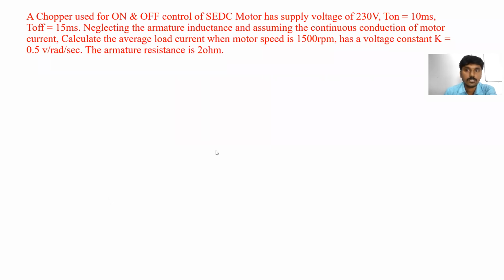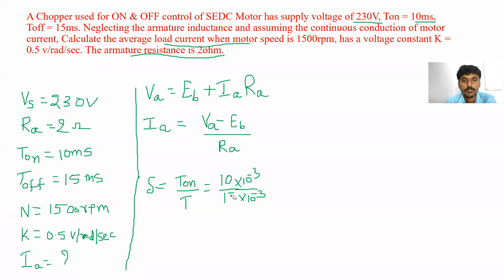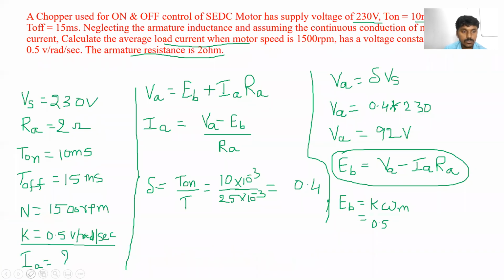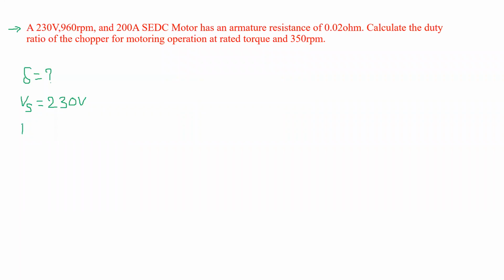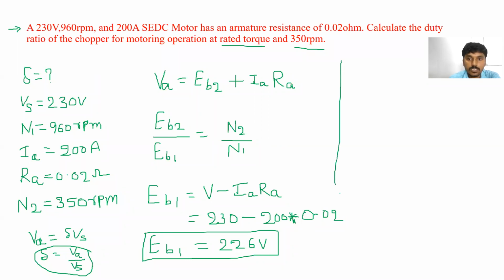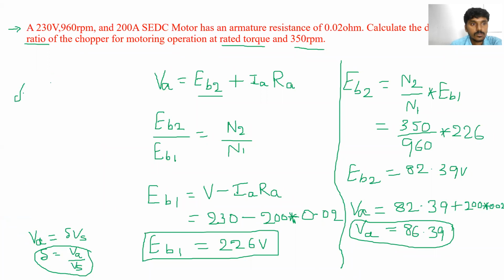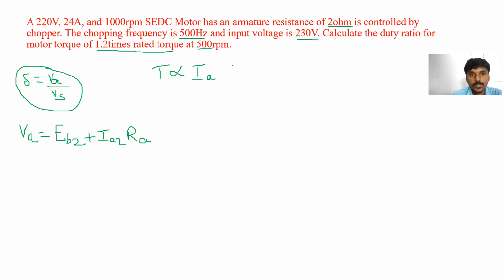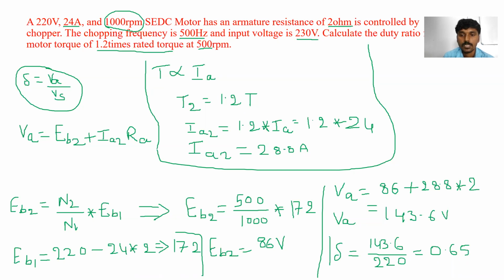11 24 2021 Numaricals on Chopper fed dc drives